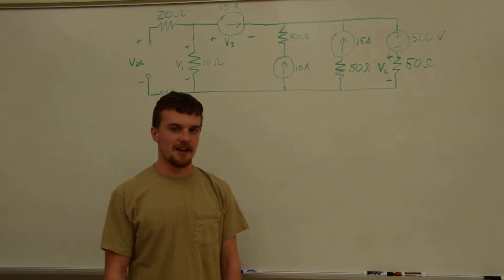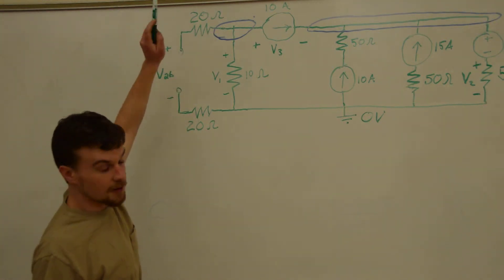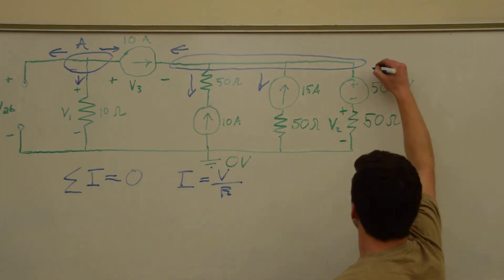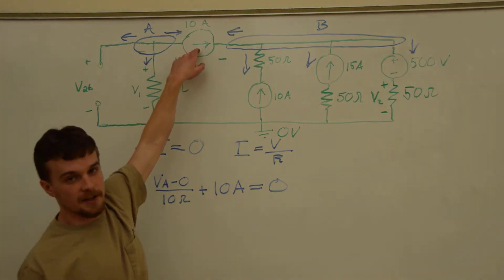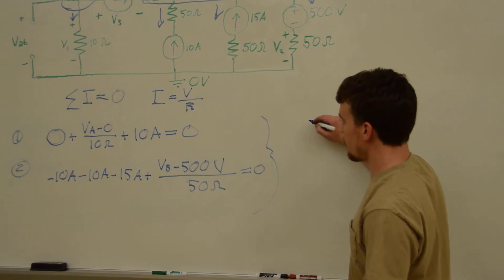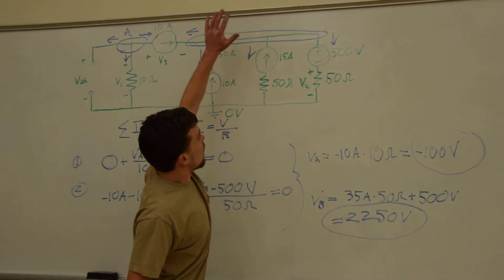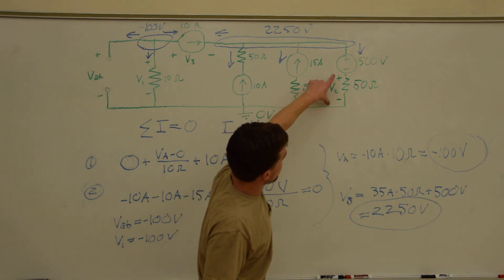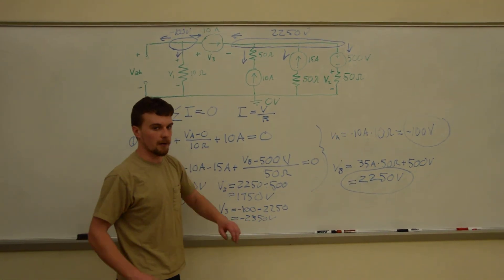Circuits 1 - Node Voltage - Vintage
UConn HKN member Zac Sutton goes over a node voltage problem.